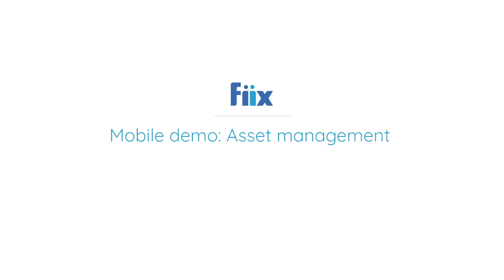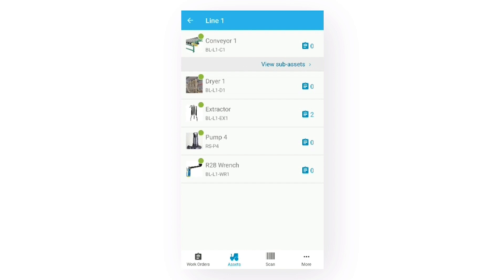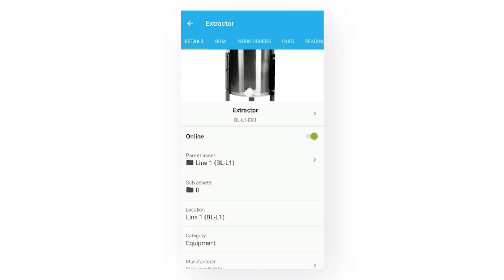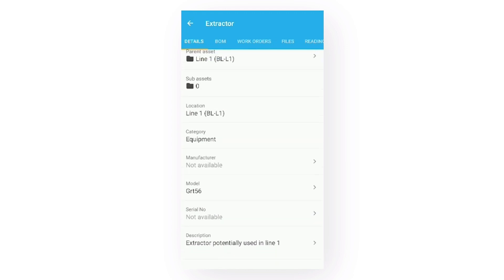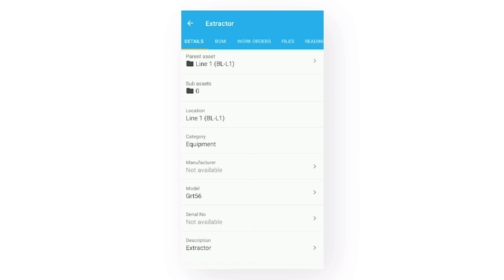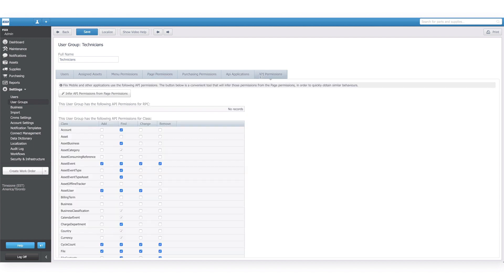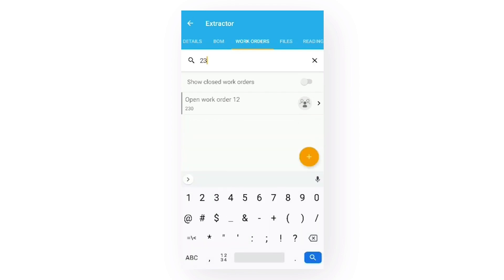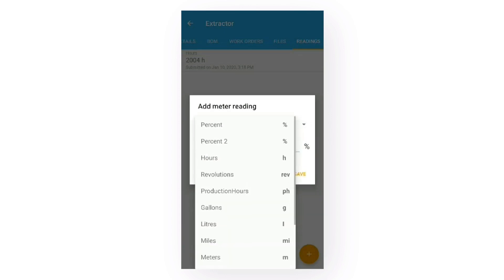Mobile demo (Android): Asset management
In this video, our mobile product manager will demonstrate how you can use our Android mobile application to track and manage your assets.